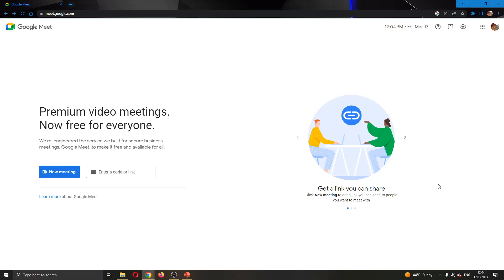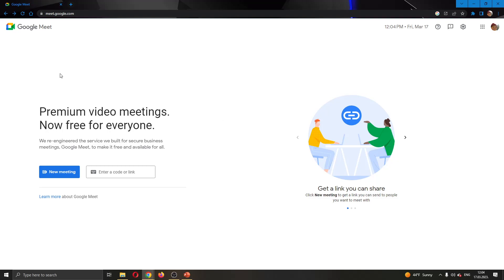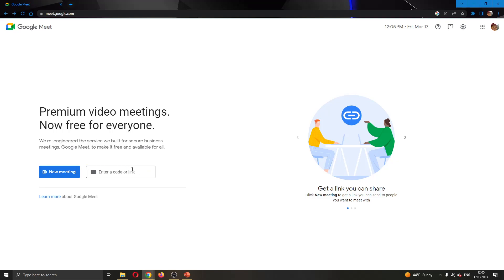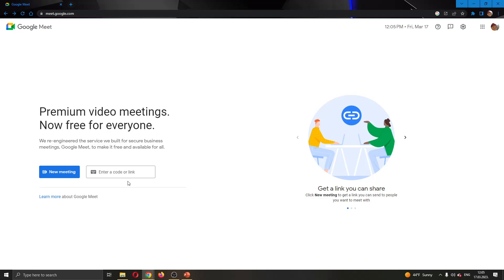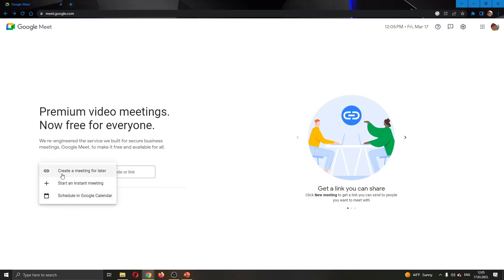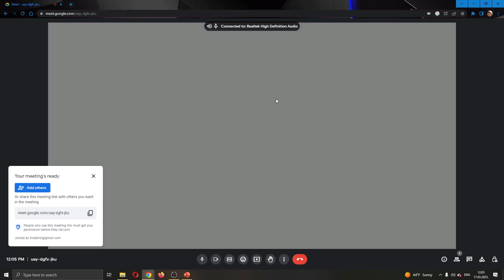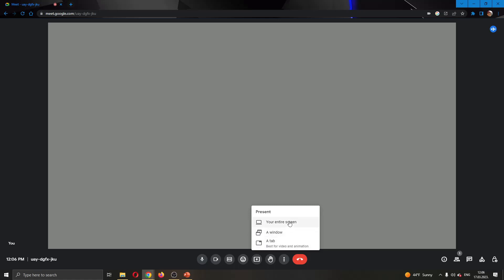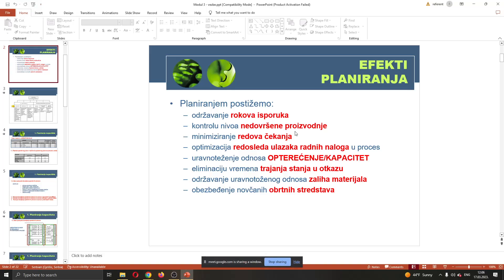How To Present A PowerPoint Google Meet Tutorial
Today we talk about present a powerpoint,google meet present a powerpoint,google meet tutorial,how to present ppt in google meet,google meet